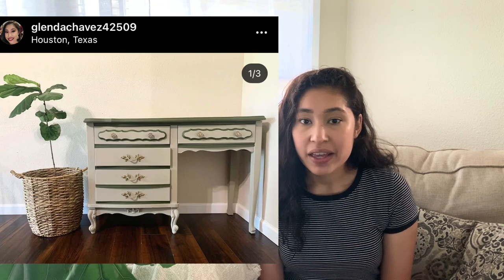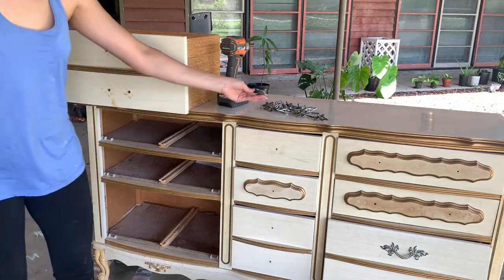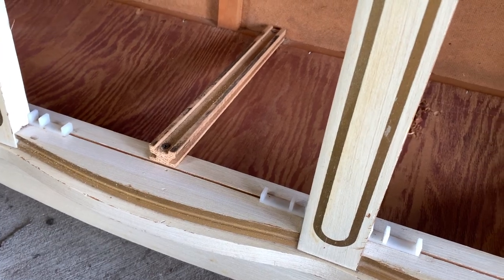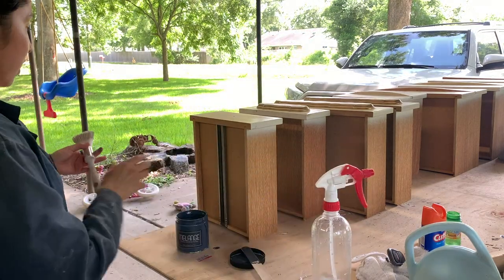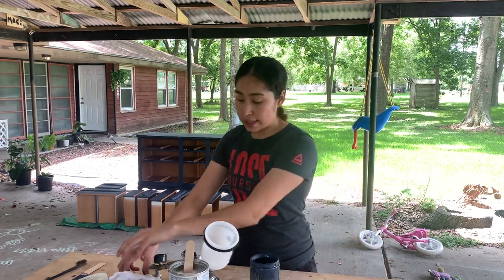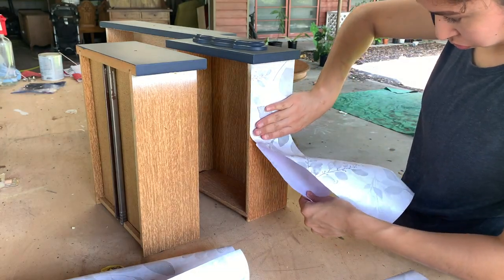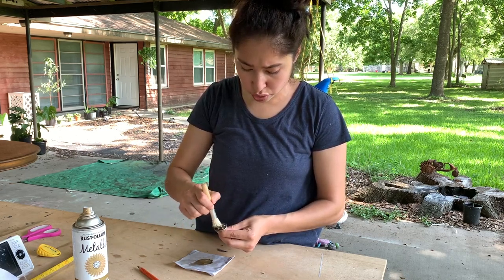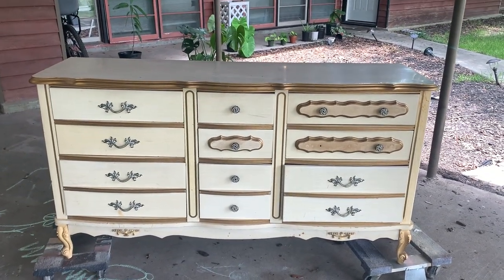FREE FURNITURE MAKEOVER | Trash to Treasure | FB Market Furniture Flip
Remember last weeks FREE FURNITURE MAKEOVER? Well that desk had a matching dresser, and today we will be making it over. Free Furniture Makeover projects are so much fun and can also allow you to make a good profit. Join me to see this transformation take place! A True Trash to Treasure Transformation!

Contact Paper
Knobs/ Hardware-https- //amzn.to/3iEbl96
 Melange Paints- Fathom Blue
Wooden Drawer Track
Resipirator- https- //amzn.to/2PW1e36
Dust Mask - https- //amzn.to/2OiL43c
Zibra paint brush: https- //amzn.to/3vudSWD
Steel Wool
RustOleum Spray Paint